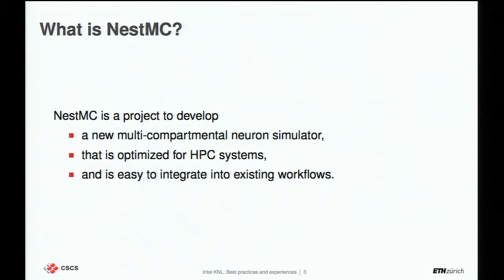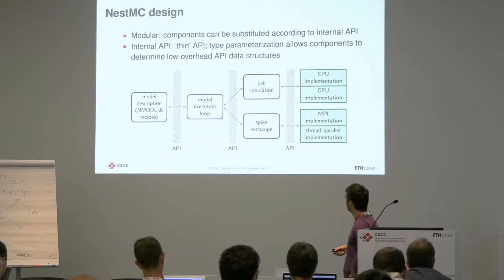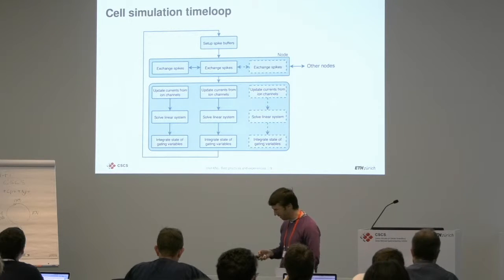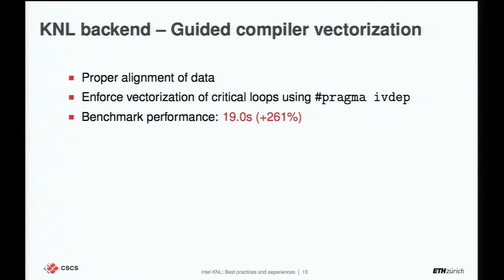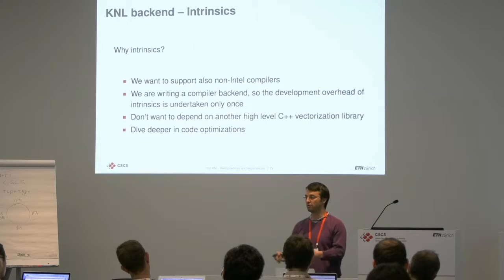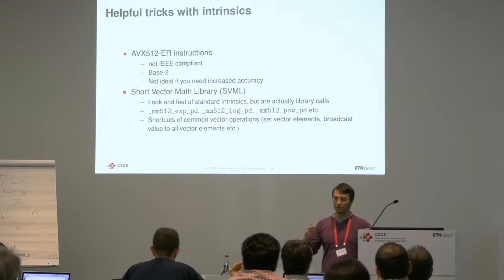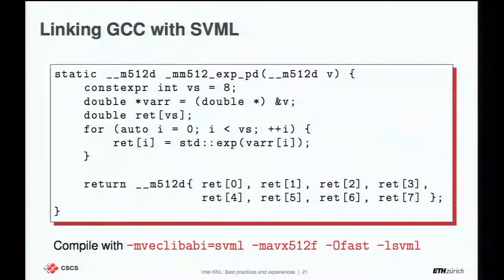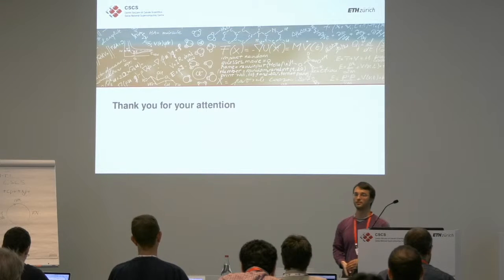CSCS Intel KNL: 1st Experiences, Karakasis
Intel KNL: Best practices and experiences

The Swiss National Supercomputing Centre (CSCS) is delighted to announce its upcoming workshop "Introduction to Intel KNL architecture" to be held from Wednesday, April 5 to Friday, April 7, 2017 at CSCS in Lugano, Switzerland.

The three-day course is intended to offer an introduction to the Intel KNL architecture. Attendees will have access of the KNL machine at CSCS, ~160 nodes.

CSCS provides access to our Test & Development System (TDS) Tavé, 1 cabinet Cray XC40, Iron Compute (KNL).

The course should focus on the following topics:

Best practices and experiences of using KNL
Intel tools usage, i.e. Advisor, VTune, Inspector
AVX-512 incl. Intrinsics
Focus on particular applications or your own code